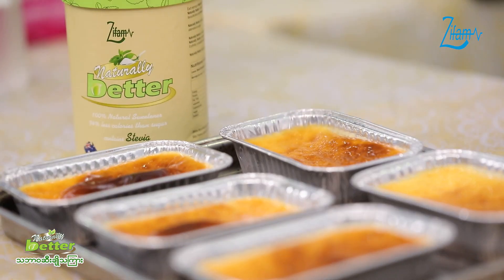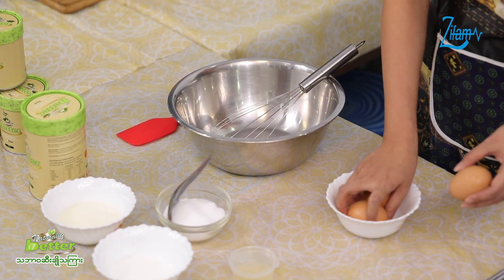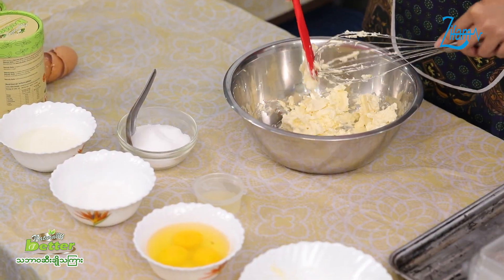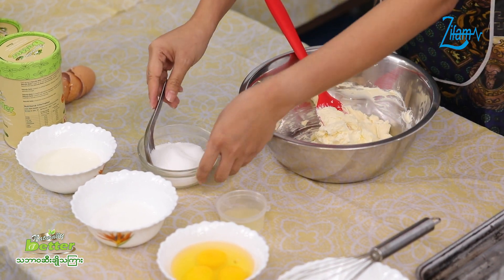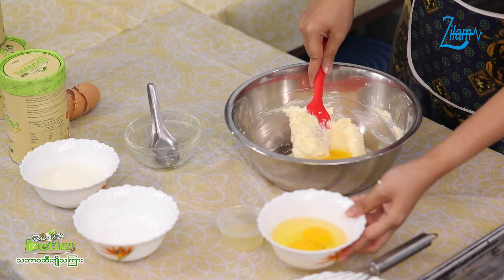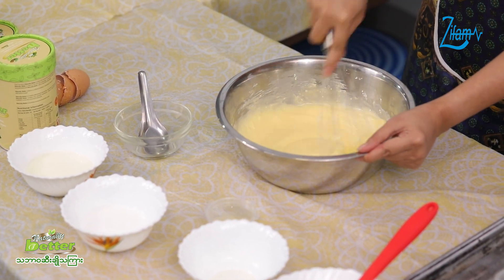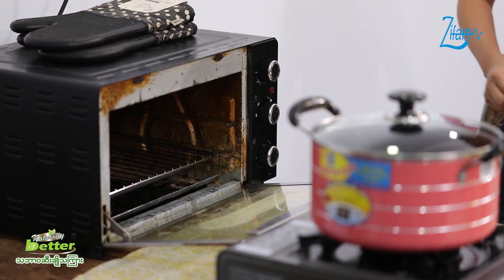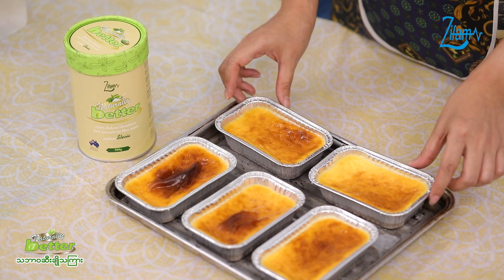Naturally Better သဘာဝဆီးချိုသကြားဖြင့် ချိစ်ကိတ်ပြုလုပ်နည်း...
🤔Covid-19 ကြောင့် အိမ်တွင်းနေကာလဖြစ်တဲ့အတွက် Zifam Myanmar မှ Fan များကိုအိမ်ထဲမှာနေပြီး အပျင်းလဲပြေစေပြီး ကျန်းမာရေးနဲ့ညီညွှတ်တဲ့ ချိစ်ကိတ်ပြုလုပ်ပုံလေးကို တင်ဆက်ပေးလိုက်ပါတယ်...

👉ဒီအစီအစဉ်ကို ဩစတြေးလျနိုင်ငံထုတ် NaturallyBetterသဘာဝဆီးချိုသကြား မှတင်ဆက်ထားပါတယ်...